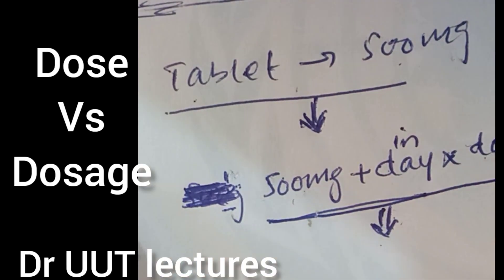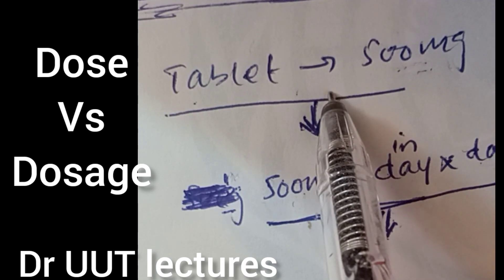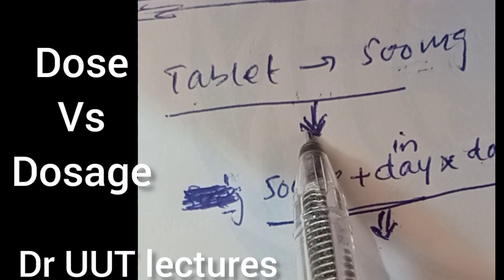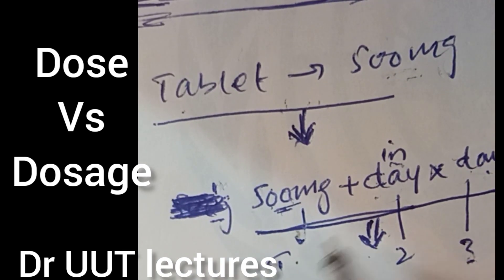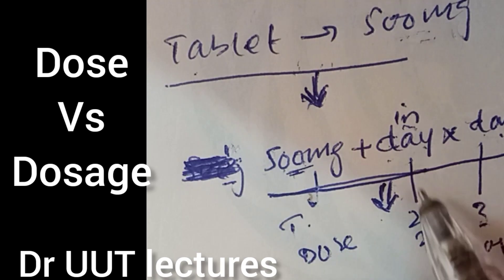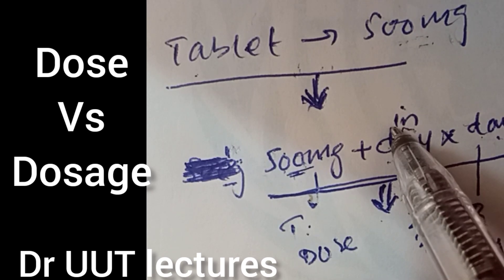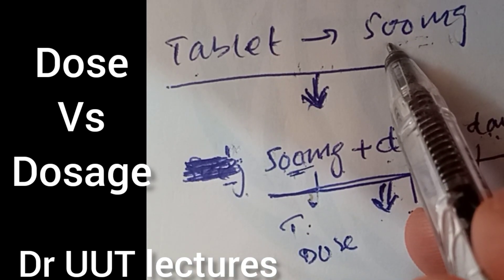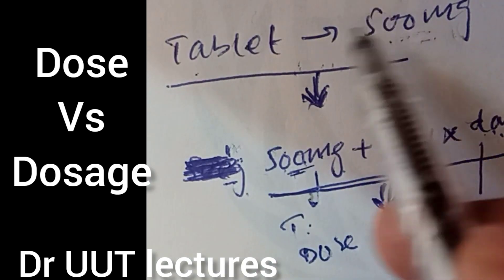dose Vs dosage ( difference between dose and dosage ).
differnece between dose and dosage